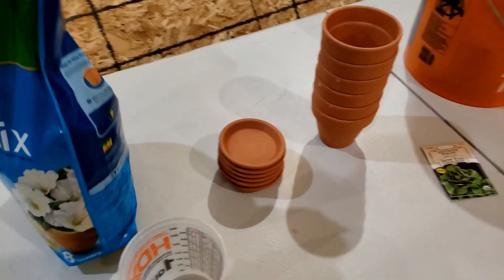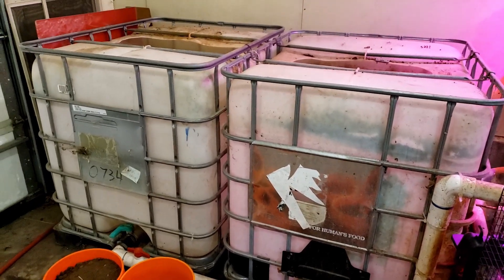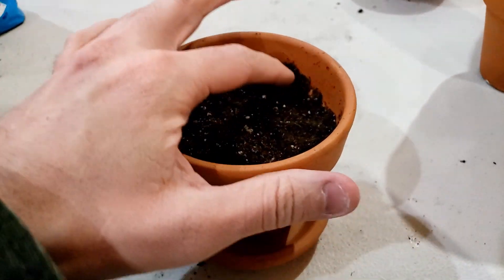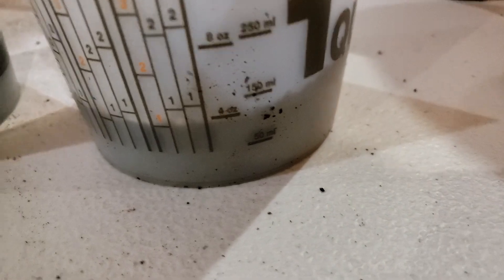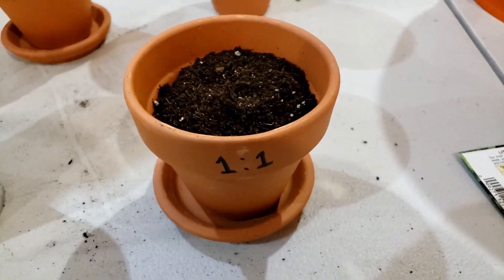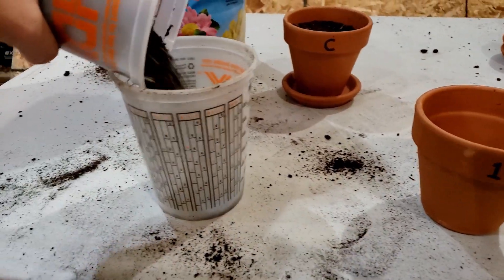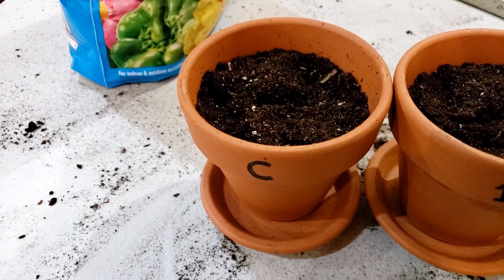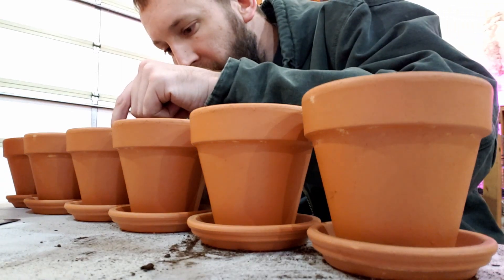EXPERIMENT: Finding the best mix ratio of worm castings to potting soil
Now That I have a lot of worm castings I can finally do an experiment I've been wanting to do for a while.

I am seeing what the best mix ratio of worm castings to potting soil might be.

The grow light I am using in this video

Don't forget to take answer the poll to guess what the best ratio will be! (YouTube only allows a limited number of questions so I had to combine some of the pots in the questions) Put your guess in the comments too!

If you would like to buy some of my castings I have an Etsy Store